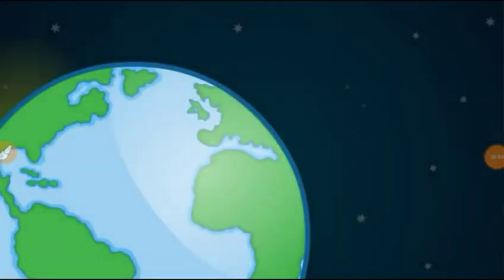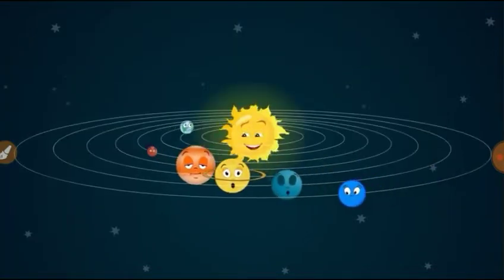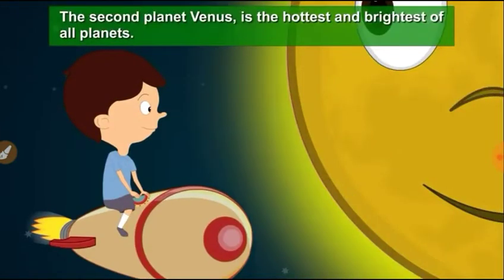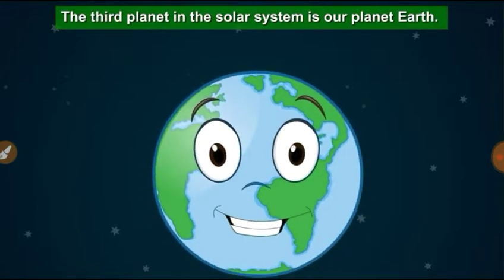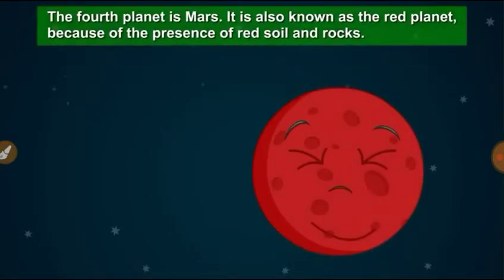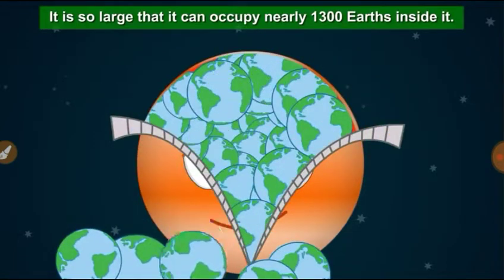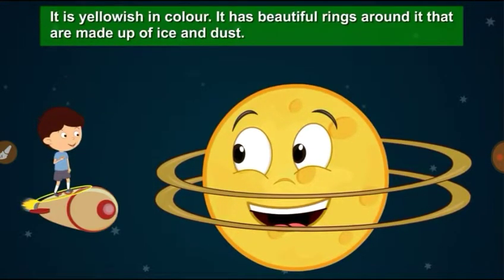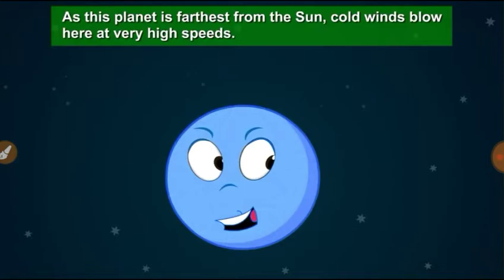Planets of the Solar System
Our Solar System has eight planets which orbit the sun. In order of distance from the sun they are; Mercury, Venus, Earth, Mars, Jupiter, Saturn, Uranus, and Neptune. Pluto, which until recently was considered to be the farthest planet, is now classified as a dwarf planet.
Planets in Our Solar System. Mercury. Mercury—the smallest planet in our solar system and closest to the Sun—is only slightly larger than Earth's Moon. Venus. Venus spins slowly in the opposite direction from most planets. Earth. Mars. Jupiter. Saturn. Uranus. Neptune.